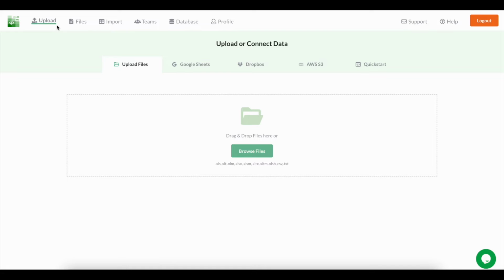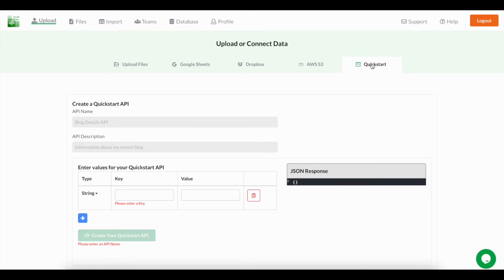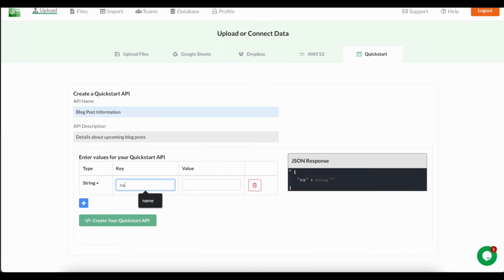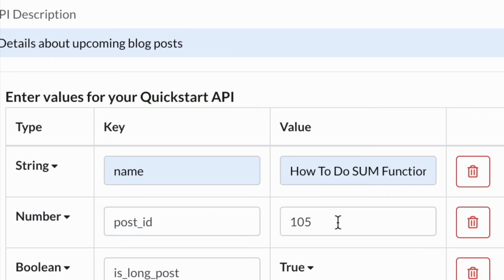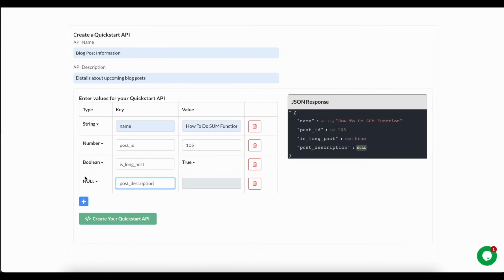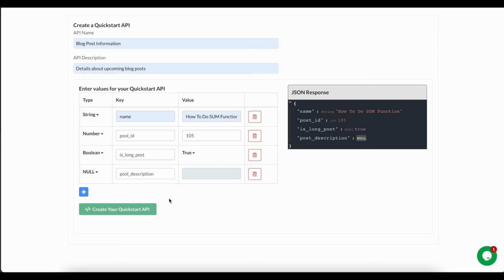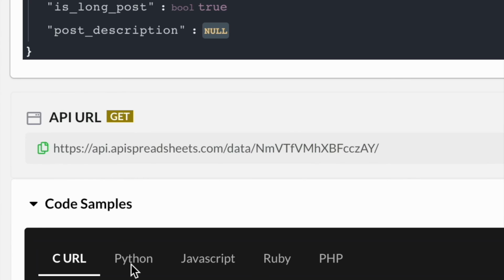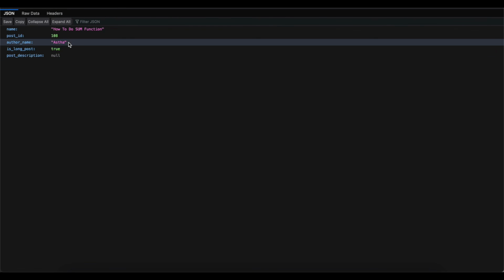How to Use Quickstart on API Spreadsheet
Learn how to get started with Quickstart on API Spreadsheets in this quick demo!

API Spreadsheets is the leading platform for developers to build spreadsheet features. Our main features include being able to create a spreadsheets importer and use your spreadsheets as an API. All within minutes.